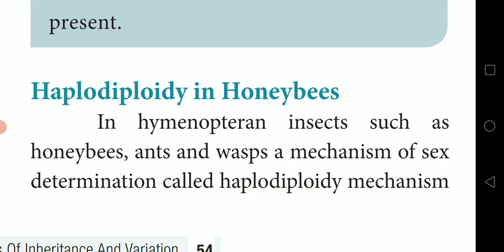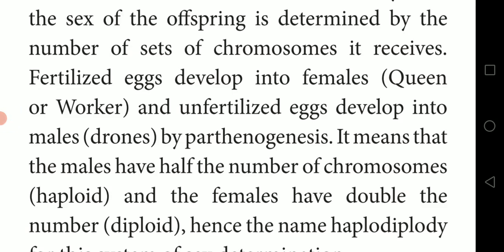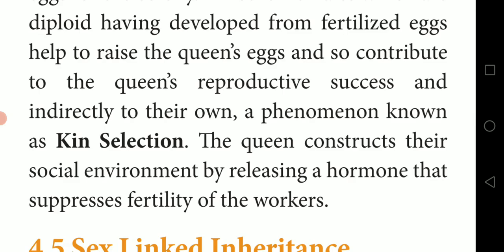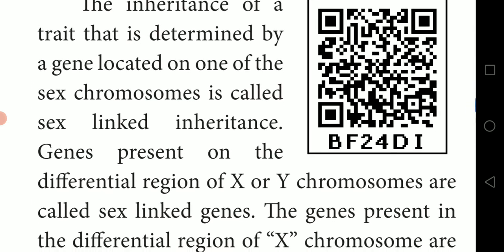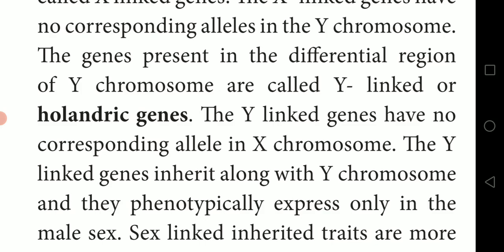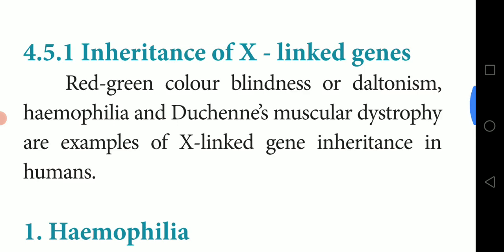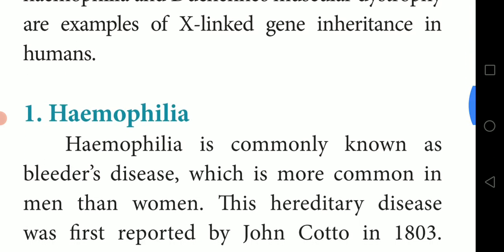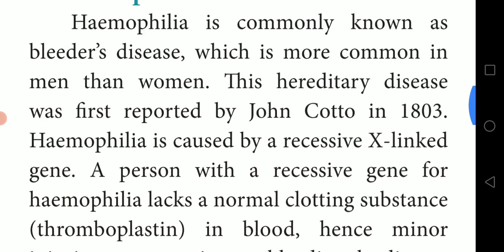12th zoology, CH : 2 / part-9, Principles of Inheritance and variation